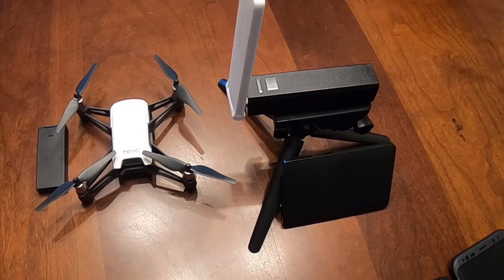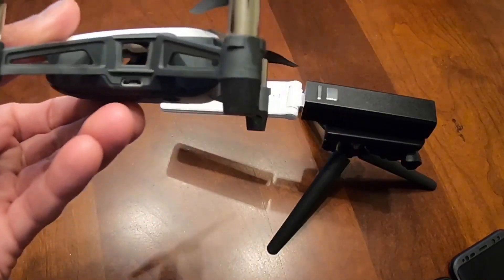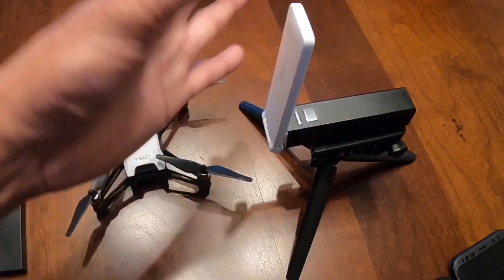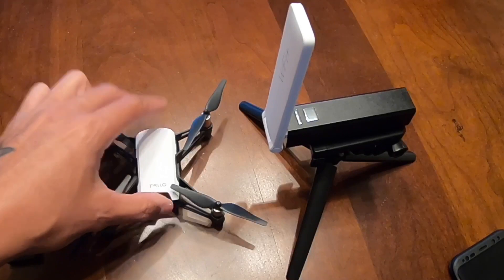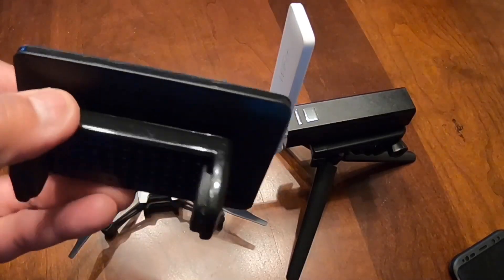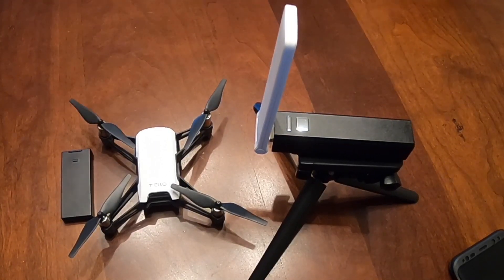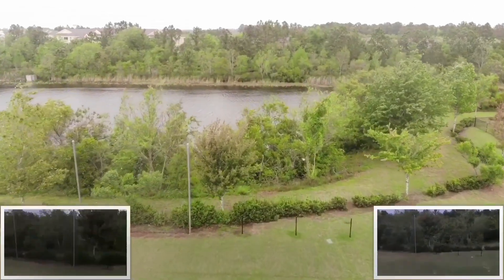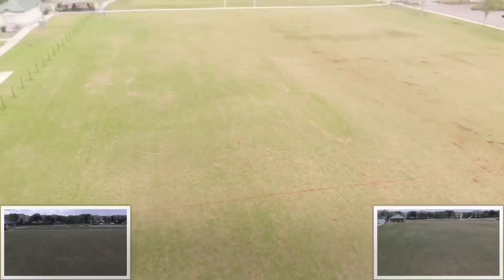Dji Ryze Tello Extending WiFi Range worth it using MI WiFi repeater 2?🤔2